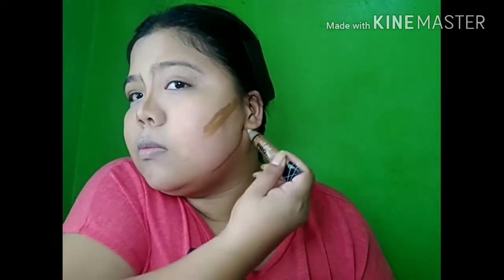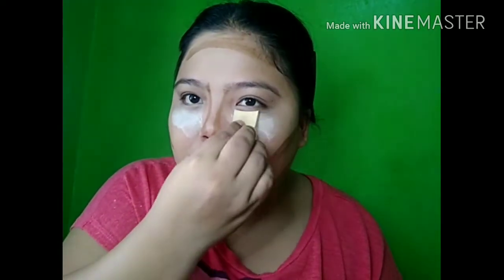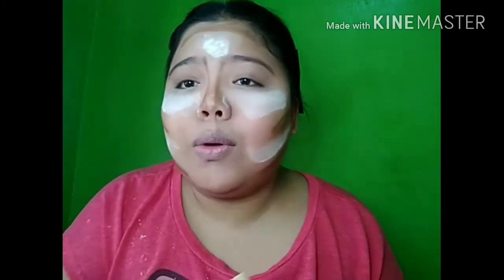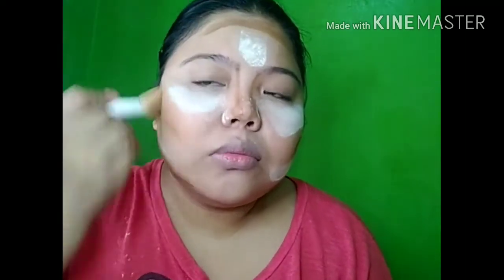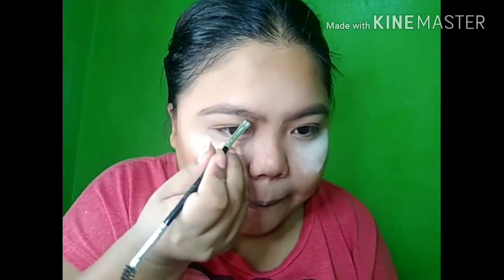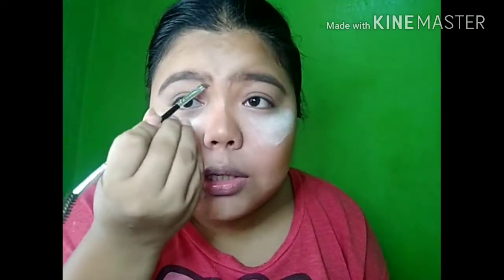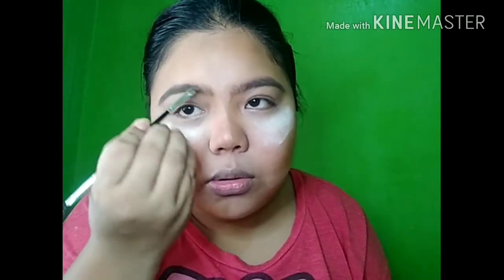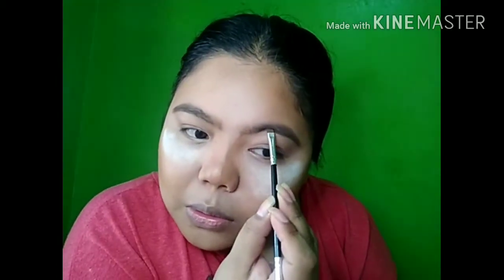Graduation Makeup 2018